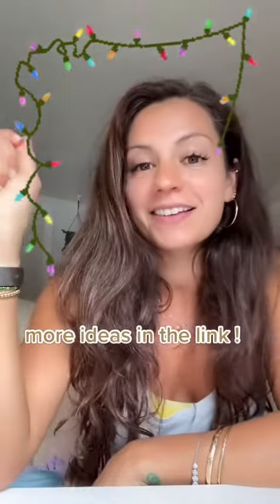Wellness Girly Gift Guide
you can trust me on these!